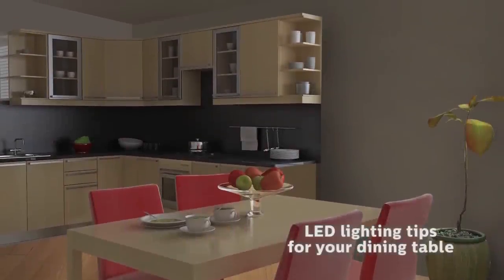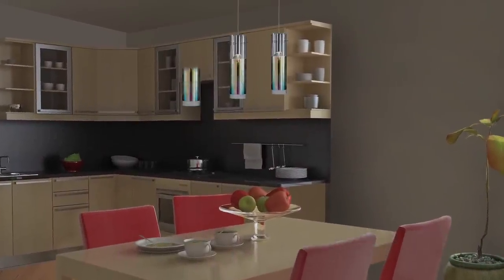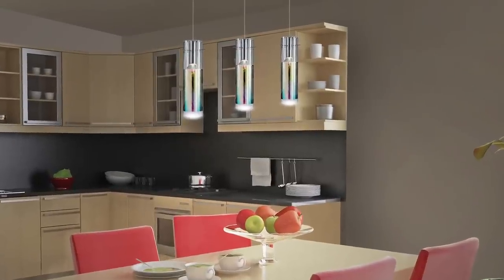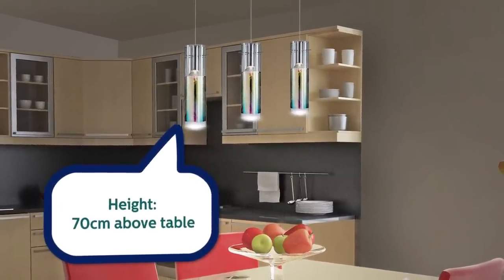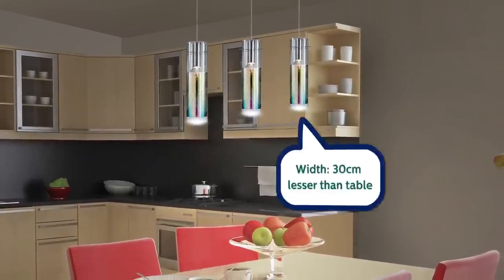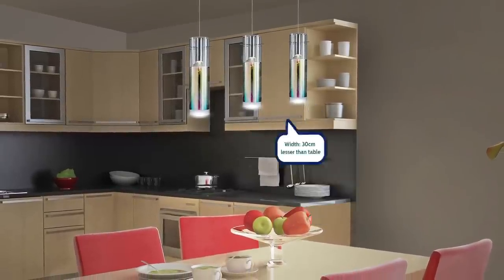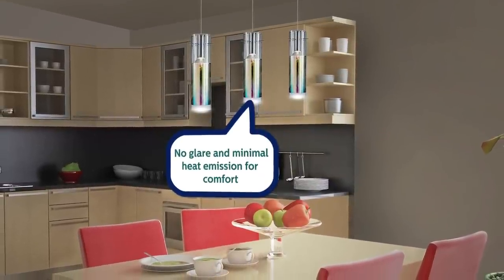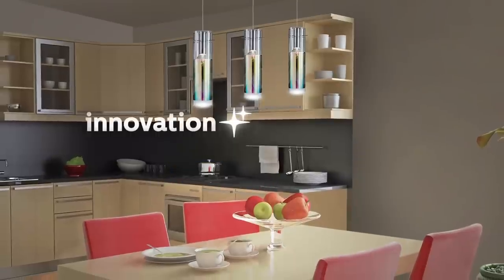LED lighting tips for your dining table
Fixtures light should be centrally placed above the table. Use LED lulbs for a comfortable dining area as there's no glare and minimal heat emission.